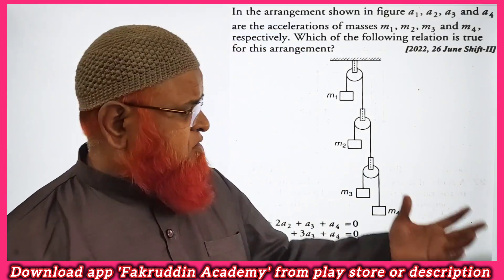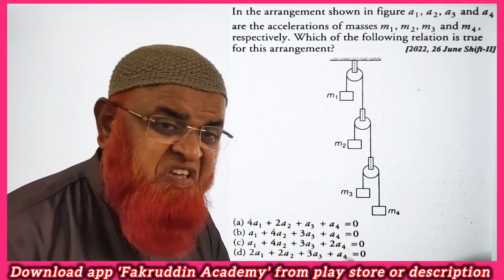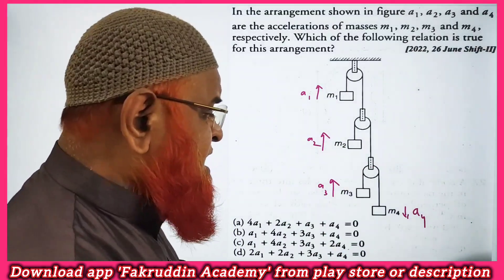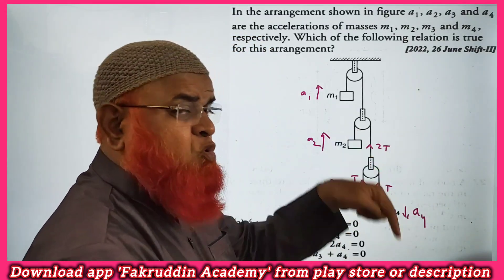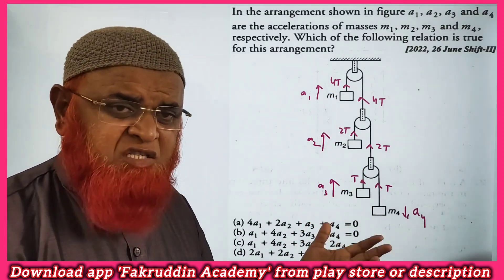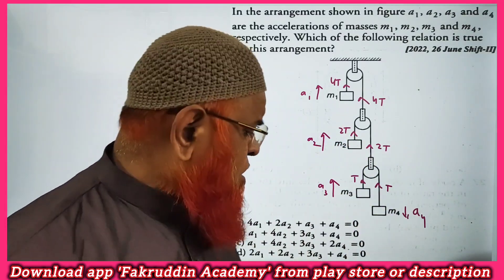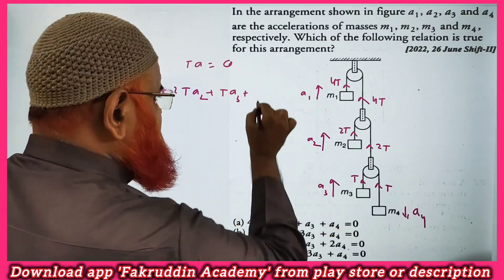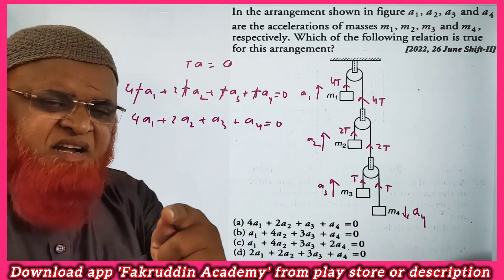Laws of motion class 11 | NEET and JEE mains